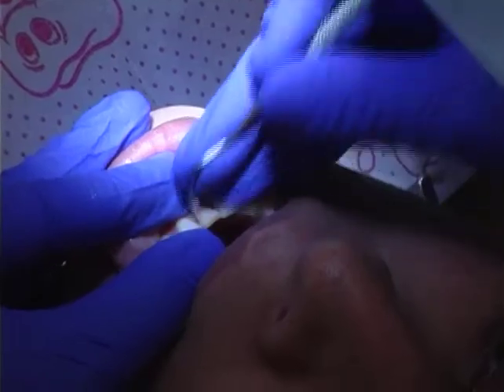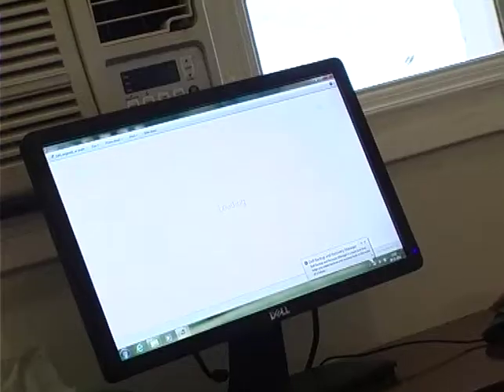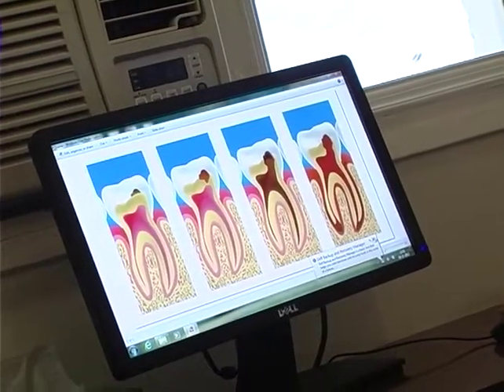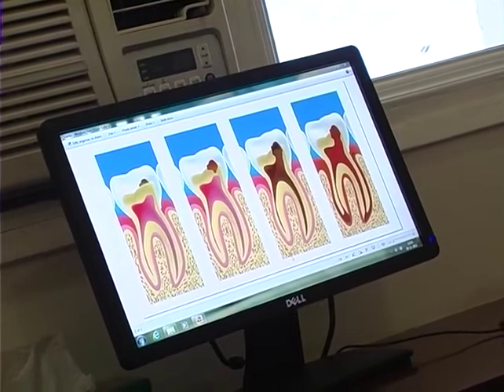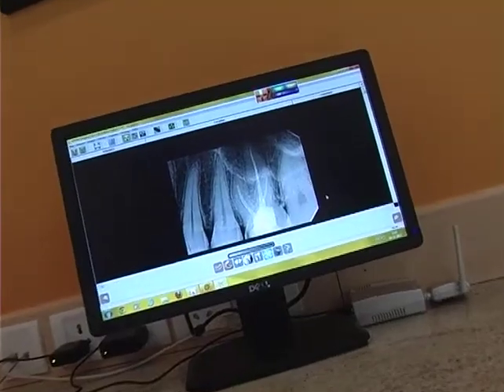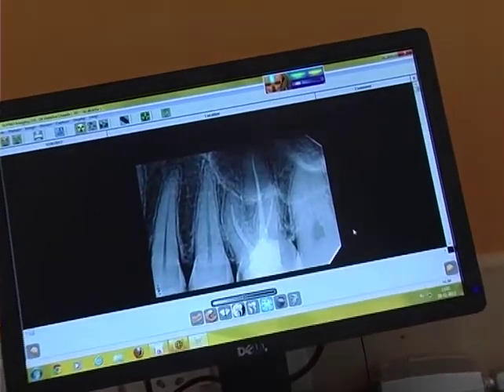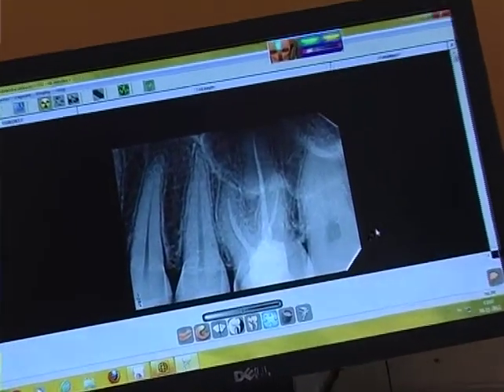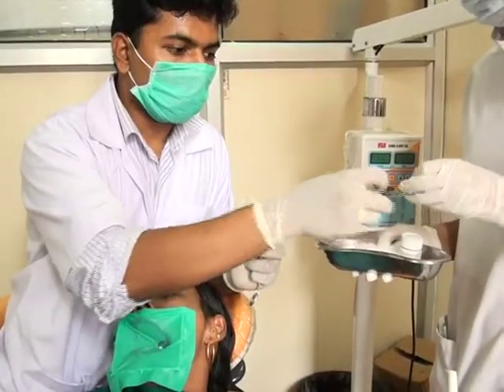BROAD SPECTRUM ROOT BY DR RAJDEEP PAVASKAR